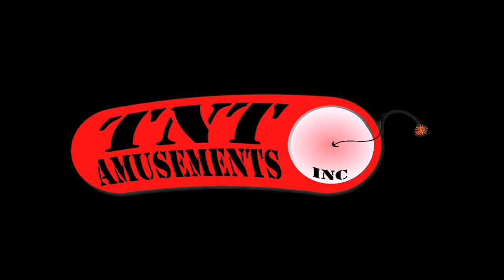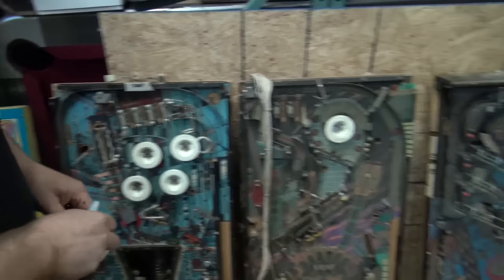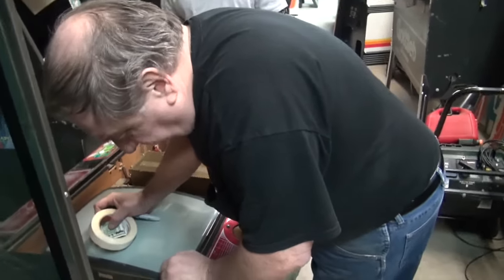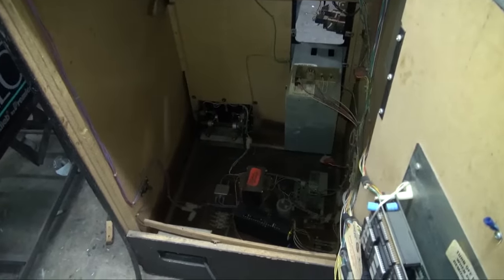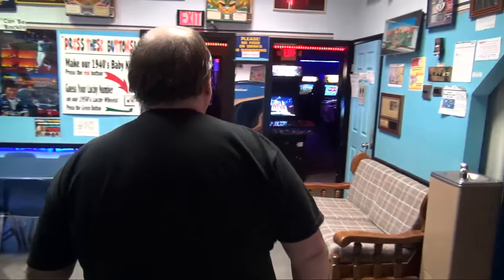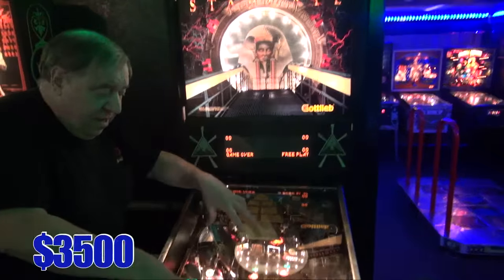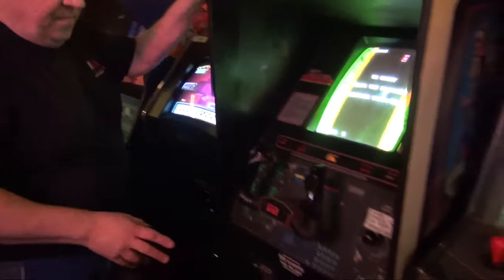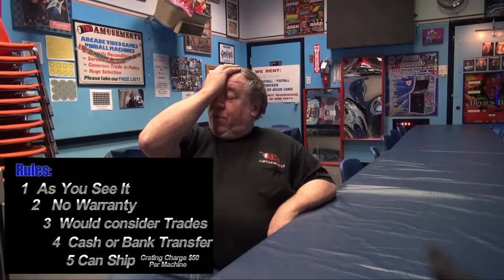#1464 BARGAIN BASEMENT #22- 62 Arcade Video Games-Pinball Machines Discounted!-TNT Amusements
Todd Tuckey has discounted 62 Arcade Video Games, Pinball Machines and Pinball Playfields in our 22nd Bargain Basement Video!  Enjoy these savings by buying machines AS IS--you do the extra work and save the extra money!   Shipping is available too!
 Even though machines are sold as is, we can offer service at our regular prices if you need it!  We also will consider trades too!  Below, is a list of what we have available, the minute mark they appear so you can click and go right to that machine, and the price!

Update:  Every Single Game did sell...as you can see below!

Donkey (Crazy Kong) Kong Cocktail :53  $150 SOLD
Rock Playfield 1:33 $300 SOLD
Airborne Avenger Playfield 1:50 $200  SOLD
Getaway Playfield  2:05 $150 SOLD
World Cup Wall Art Playfield 2:15 $300  SOLD
Hollywood Heat Playfield #1  3:24  $50  SOLD
Pennett Fever 3:32 $50 SOLD
Alive Elvis Playfield 3:34 $150 SOLD
Genesis Playfield 4:01  $300  SOLD
Hollywood Heat #2 Playfield 4:18 $150 SOLD
F 14 Tomcat Playfield  4:33 $250  SOLD
Judge Dredd Playfield 4:44  $300  SOLD
Eclipse  Playfield  4:55 $200  SOLD
Cherry Master 5:15  $150  SOLD
Cherry Master #2  5:52  $200  SOLD
Frogger Cocktail 6:14 $600 SOLD
Frogger #2 cocktail 6:36  $150  SOLD
Top Speed  7:02  $450  SOLD
Pool Table  7:42  FREE and GONE
Birdie King 2 cocktail 8:03  $150  SOLD
Strike Fighter cockpit  8:51  $1200  SOLD
Black Hole Package 9:42  $2500  SOLD
Mortal Kombat  10:36  $900 SOLD
Golden Tee Empty Cabinets 11:11  $200 each  SOLD
Turbo Outrun  12:00  $800  SOLD
Playboy 35th Anniversary  Pinball 14:00  $3200  SOLD
Hook  Pinball 15:19  $3500  SOLD
Miss-O  Pinball 15:50 $500 SOLD
Blitz 99  16:30  $1400  SOLD
Eswat  17:00  $450  SOLD
XMen Children of the Atom  17:20  $1300 SOLD
Jungle Lord Pinball 17:36 $2500  SOLD
Pennett Fever Pinball  17:52  $2500 SOLD
Special Force Pinball 18:06  $2200  SOLD
Alien Poker Pinball  18:26  $2500 SOLD
Evel Knevel Pinball 18:45 $2600  SOLD
Hollywood Heat Pinball  18:56 $2000  SOLD
Genie Pinball  19:04  $3199 SOLD
Demolition Man Pinball 19:25  $4000  SOLD
Hot Shots Pinball 19:46  $2200  SOLD
Turbo Outrun cockpit  20:10  $1000  SOLD
Stargate Pinball 20:36  $3500  SOLD
Fire Pinball 20:58  $3200 SOLD
Spy Hunter Pinball  22:40  $2200  SOLD
Super High Impact 21:30  $1000 SOLD
Foxy Lady cocktail Pinball 22:00  $2000  SOLD
Arch Rivals  22:32 $500    SOLD
Neo Geo  22:47  $800  SOLD
Super Pacman 23:05 $1200  SOLD
Rollergames 23:35  $600  SOLD
Klax Cabaret 23:59  $600  SOLD
Breakthru  24:10  $600  SOLD
SIlent Dragon  24:40  $600  SOLD
Spy Hunter video  25:02 $2000  SOLD
Megatouch Cabaret  25:20 $500 SOLD
Buggy Challenge 25:20  $500  SOLD
Shadow Dancer  25:45  $600 SOLD
Asteroids Deluxe  26:00 $1500  SOLD
Street Fighter 2 Pinball  26:32  $3000  SOLD
Walking Dead PREMIUM Pinball  26:54  $7500  SOLD
King Tut Shuffle Alley  27:30  $1500  SOLD

Also Buy DVD's and T Shirts right from our Store on the website!
You can now buy TIES, many styles of MUGS, and other styles of T SHirts and then search TNT Amusements